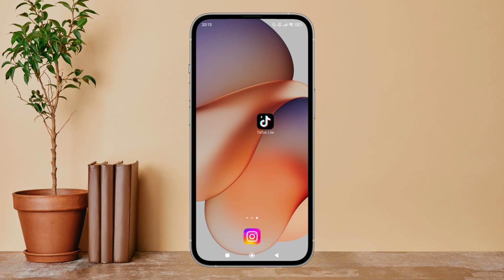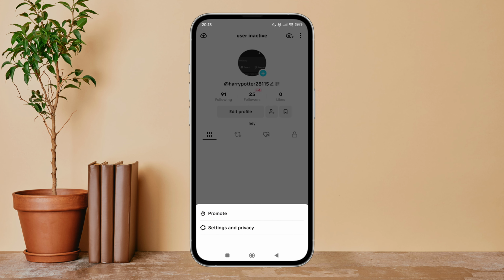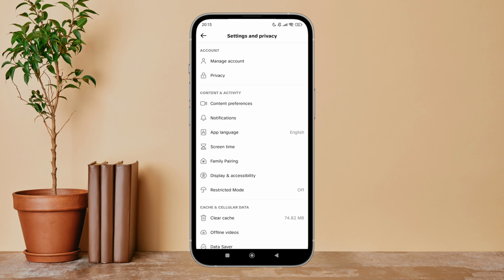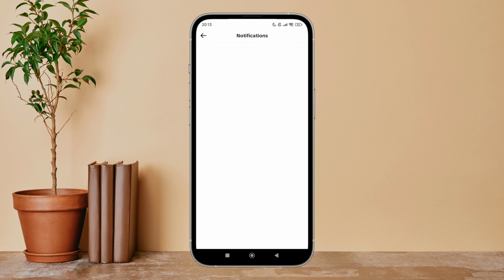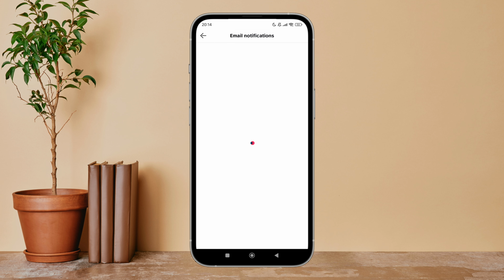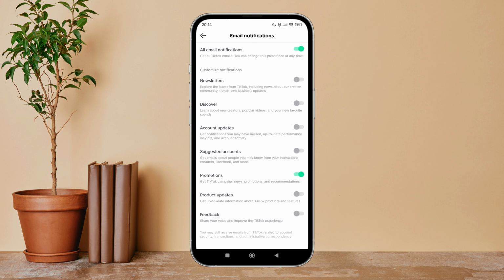How to Disable Promotions on Tiktok 2026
Welcome to Technology Glance! In this step-by-step tutorial, I’ll show you how to disable promotions on TikTok (2026) so you can stop receiving promotional notifications or ads from the app. If TikTok promotions are distracting or you prefer a cleaner experience, this guide will walk you through the latest settings to turn them off easily and effectively. I explain each step clearly, making it simple for beginners and regular users to follow. Disabling promotions helps reduce distractions, keeps your notification center organized, and gives you better control over your TikTok experience.